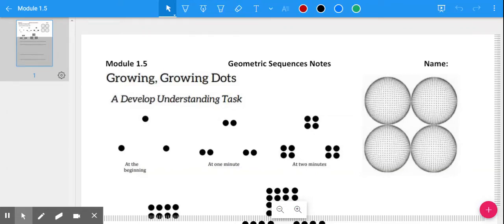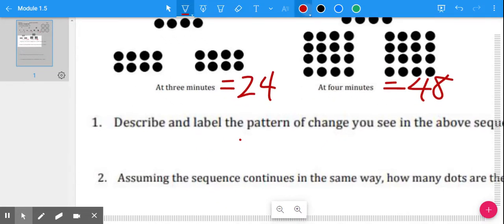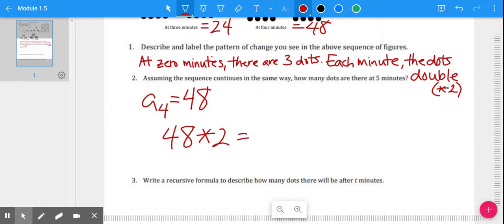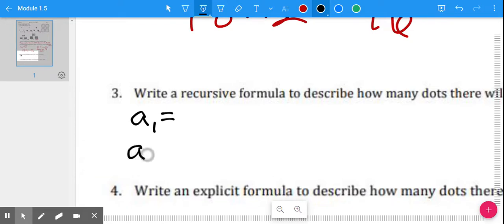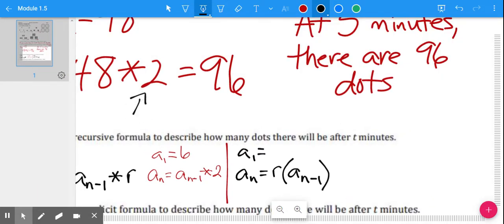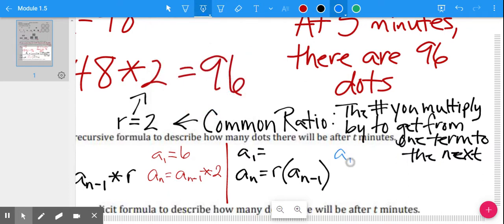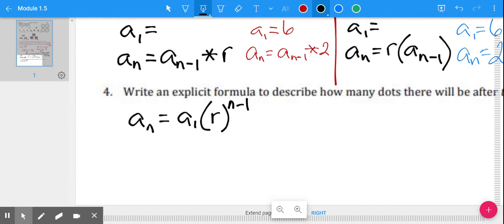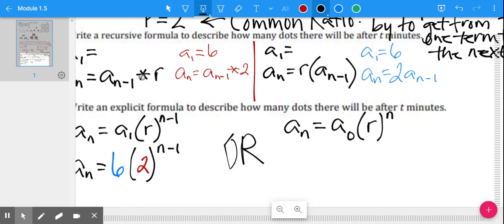1.5 - Algebra 1A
1.5 - Algebra 1A